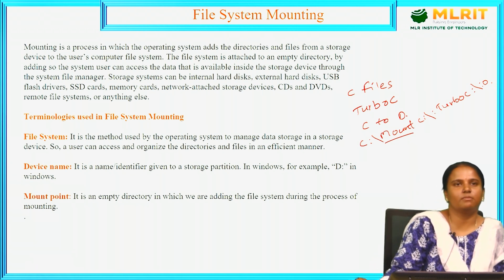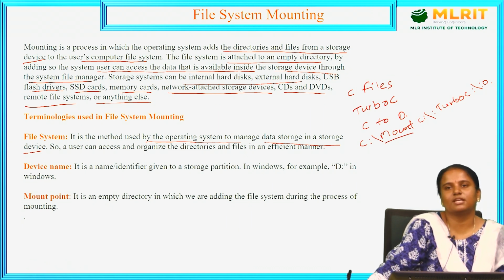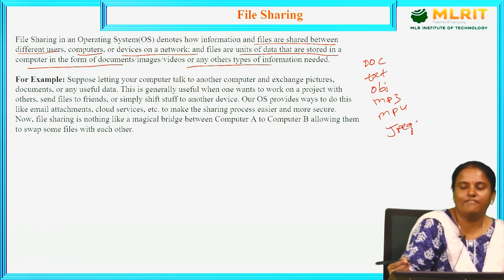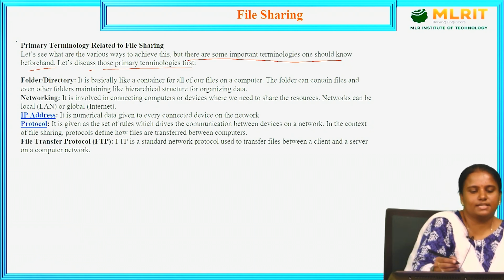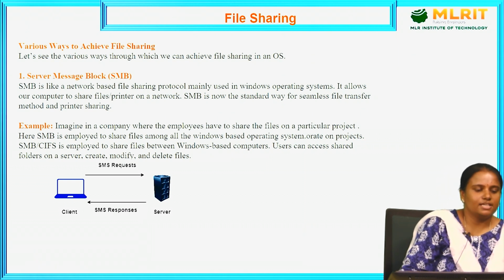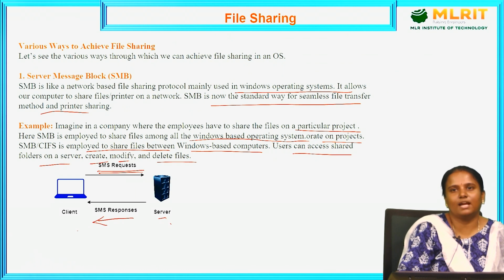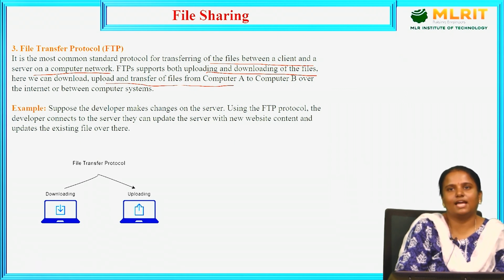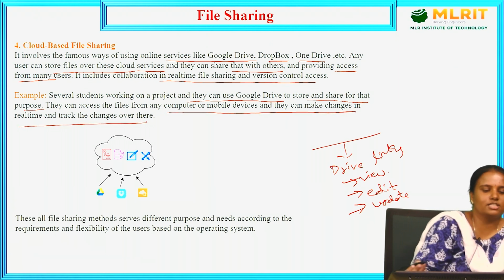LEC20| Operating Systems | File System Mounting by Mrs. P. Nishitha